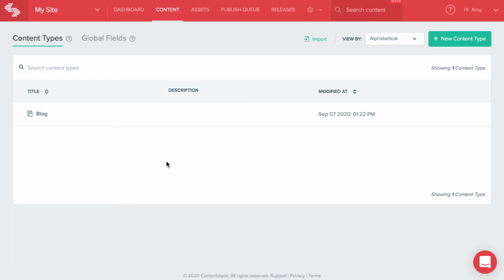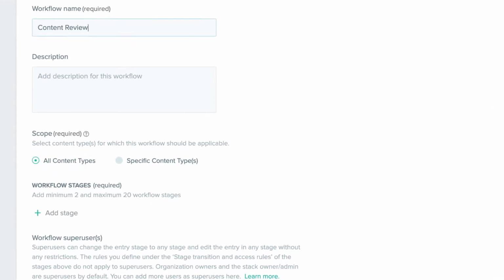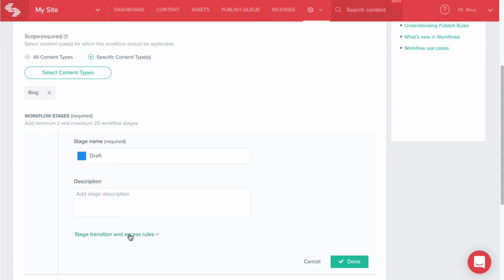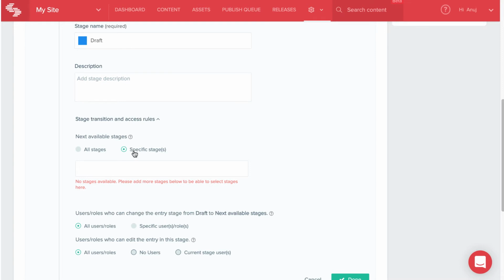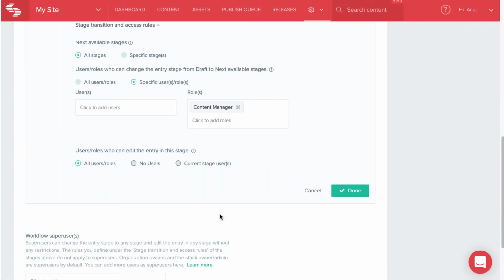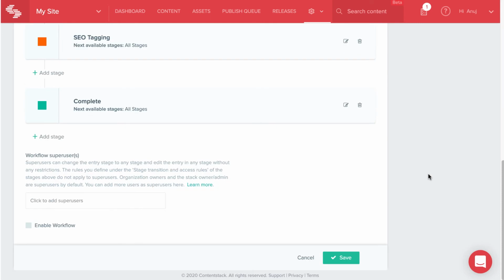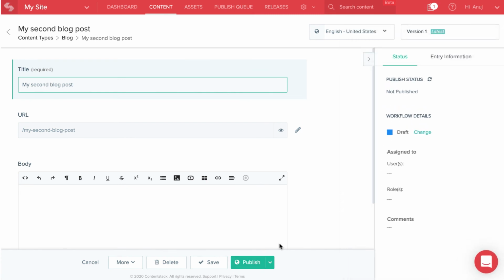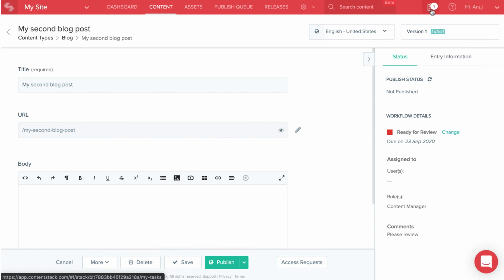Workflows Overview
Learn how to set up workflows and use them to streamline your content creation process.